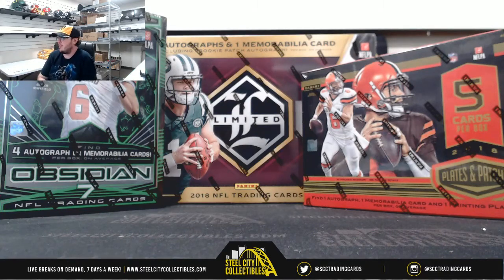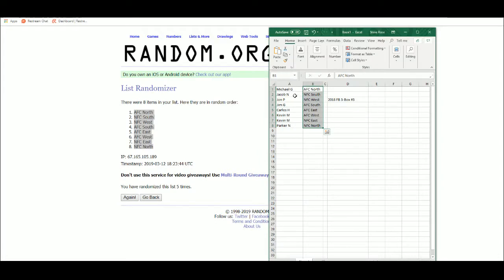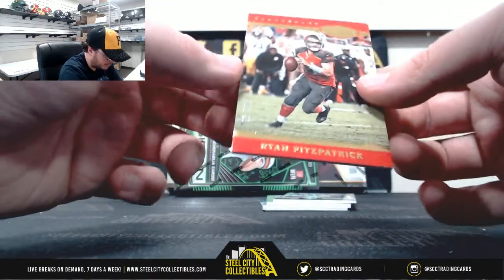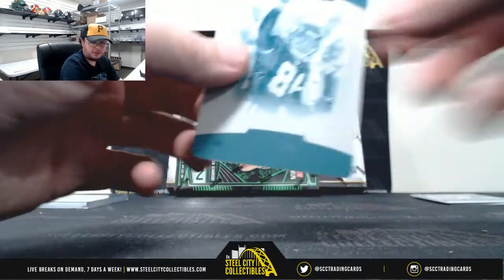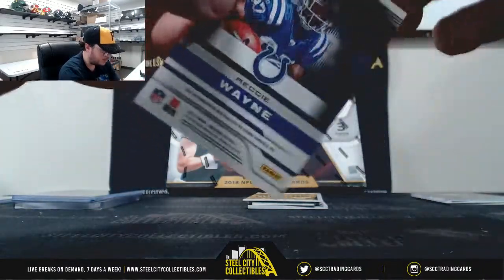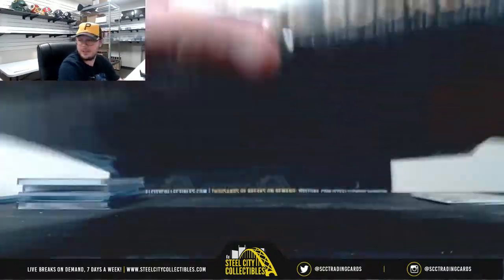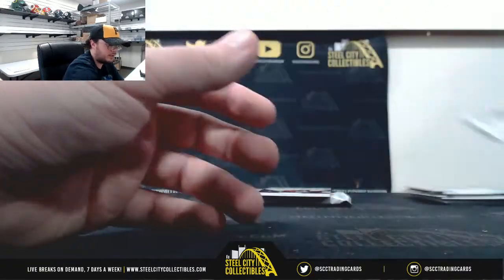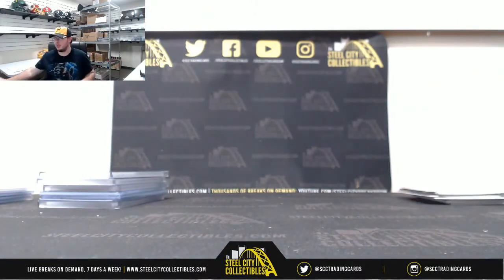2018 Panini Football 3-Box Mini Mixer Random Division Group Break #3